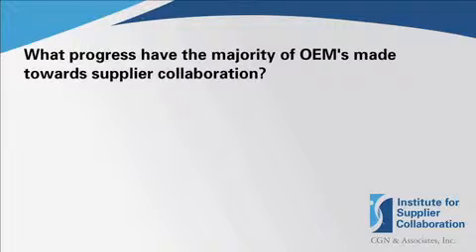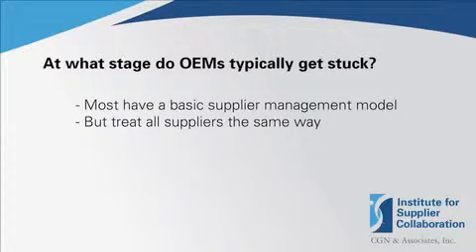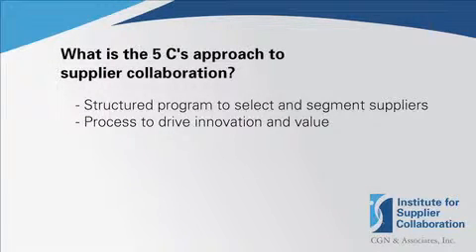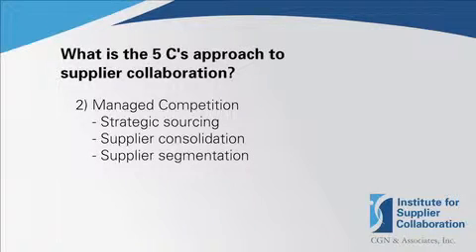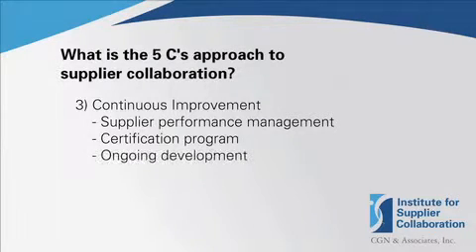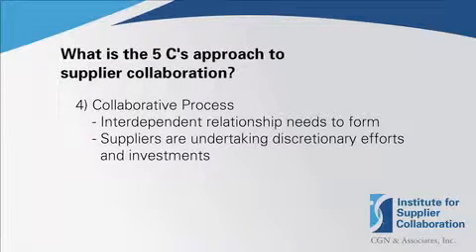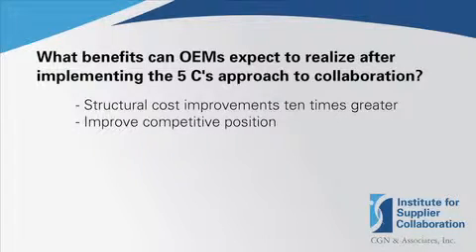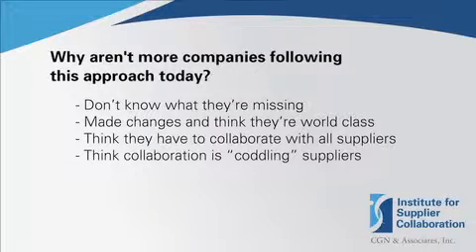Podcast: Fostering Relationships